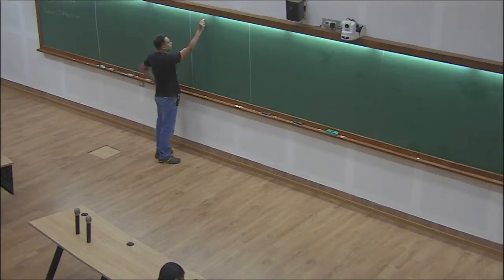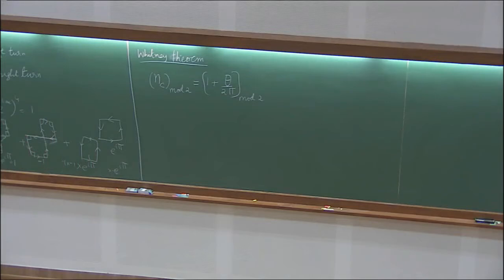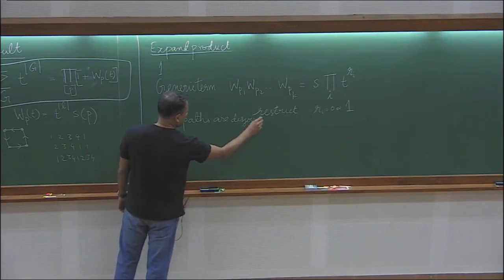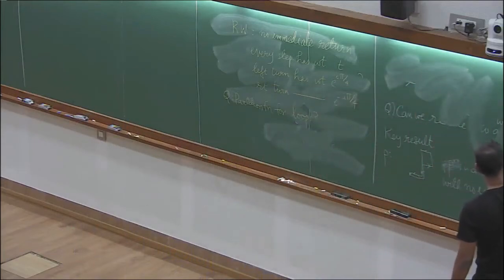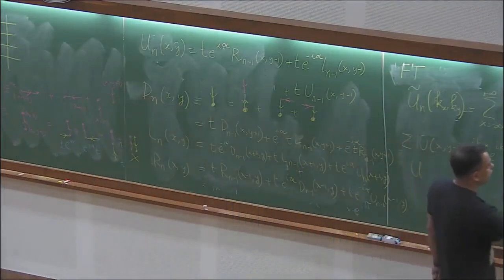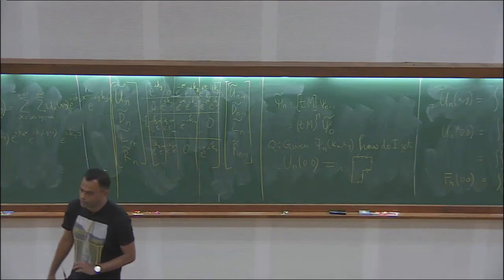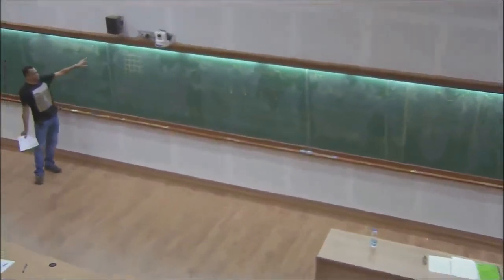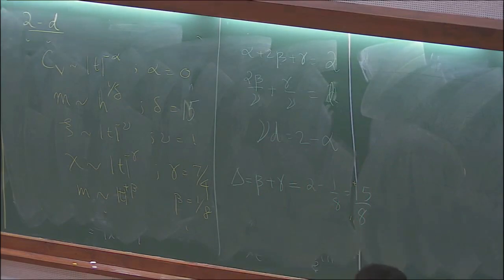Exactly solved models by R. Rajesh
DATES
Friday 01 Jul, 2016 - Friday 15 Jul, 2016
VENUE

Interacting particle systems by Martin R. Evans (Edinburgh, UK); Notes 1
Driven diffusive systems by Gunter Schütz (Jülich, Germany); Lecture Notes

0:00:00 ICTS
0:00:07 Exactly solved models